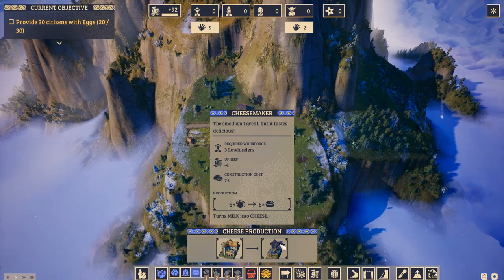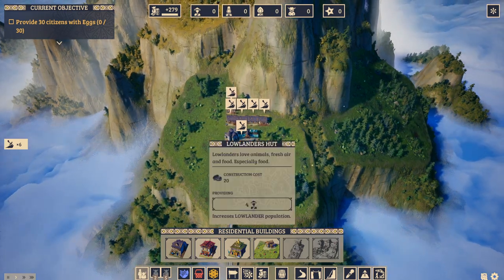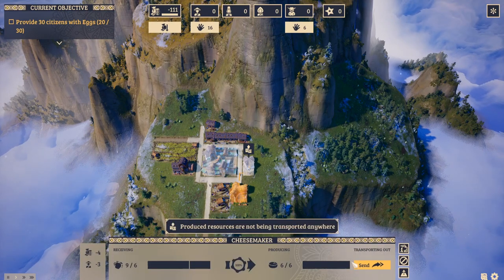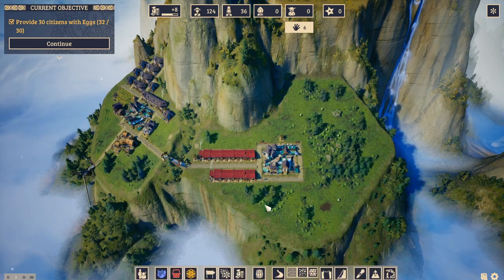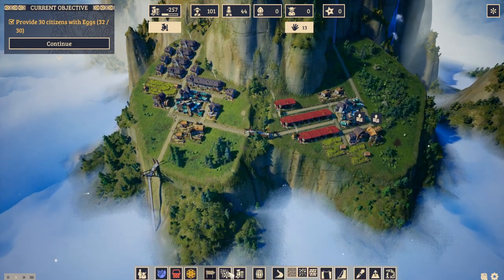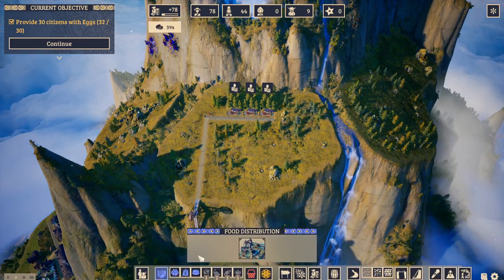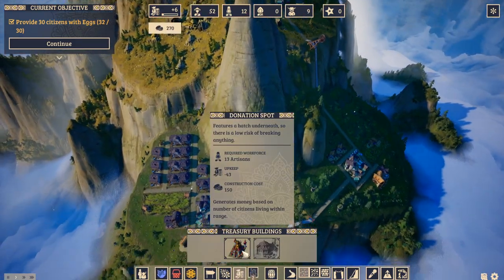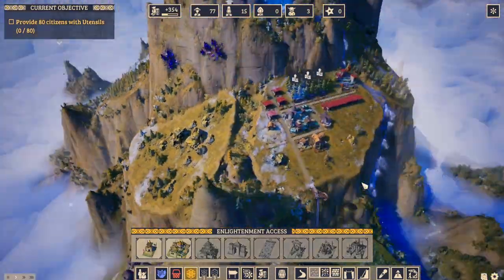Time to Conquer Talontop! | Laysara Summit Kingdom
ABOUT: Laysara: Summit Kingdom
Build and expand your very own settlements in high mountains! Carefully plan production chains and satisfy various needs of your three-caste society while dealing with mountain hazards such as weather breakdowns and avalanches. Are you skilled enough to make your town thrive?